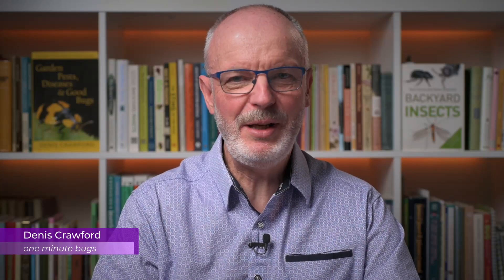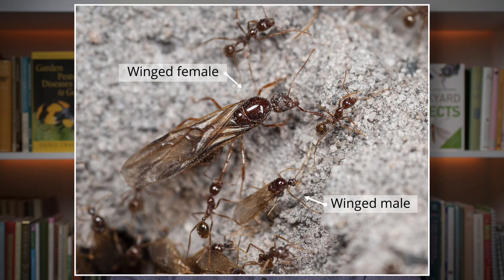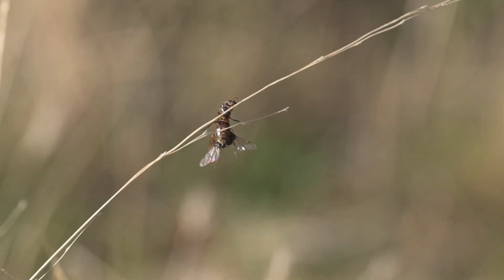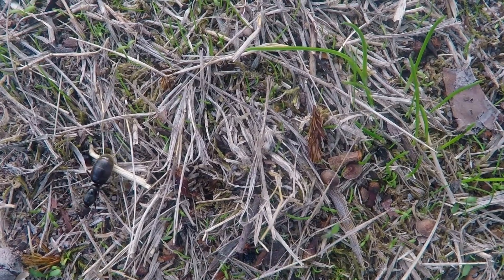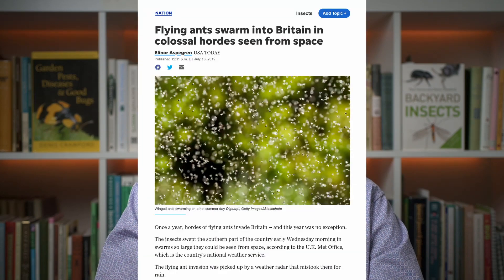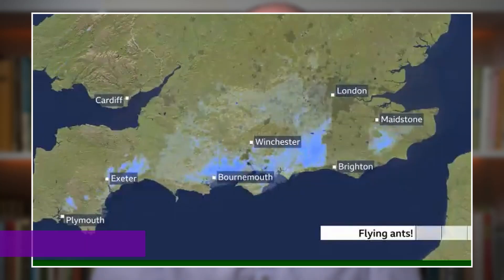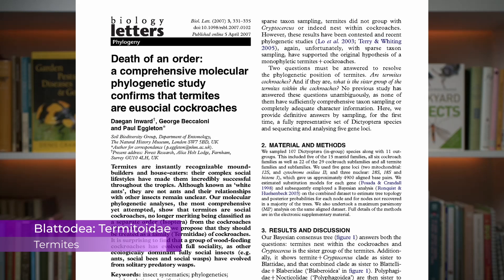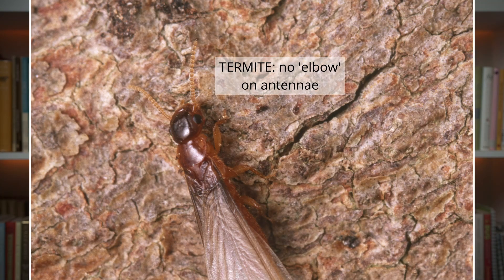Ant flights: flying ants swarm in their millions!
There was a massive ant flight at my place just a few days ago. They were in their millions. Was I worried? Nope. Once you know why they 'swarm' you can rest easy. The sole purpose of these flights is for winged males and females from different nests to meet up, mate, and start new colonies.

Native ants are rarely 'pests' - some of the exotic ones are though! Native ants are vital in the environment. Some ecologists call ants 'ecological engineers'.

MY BOOKS:
"Garden Pests, Diseases & Good Bugs"